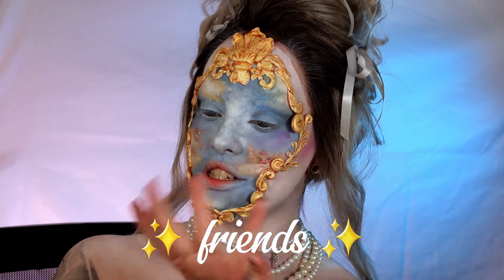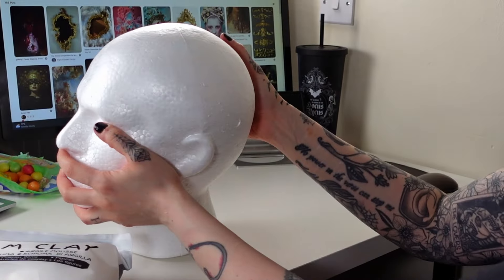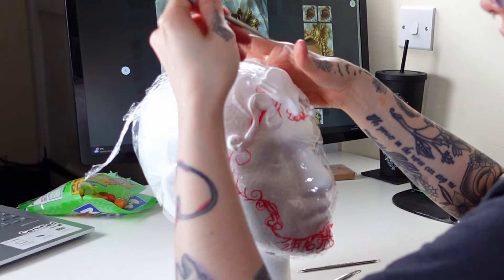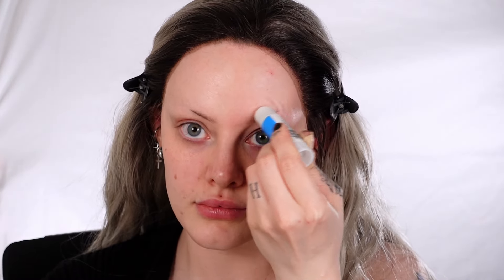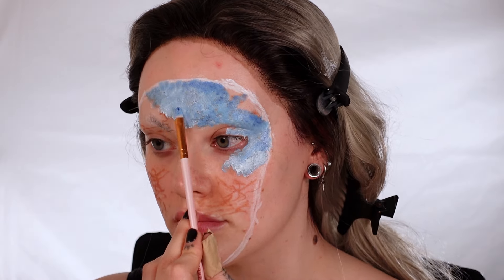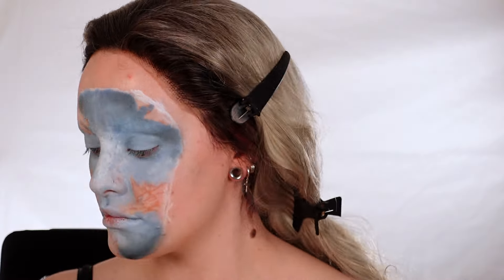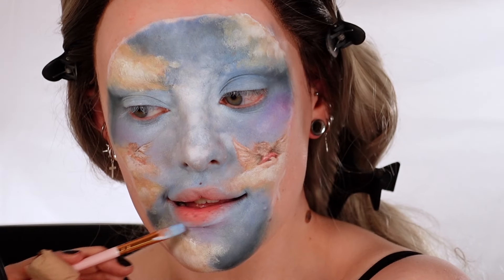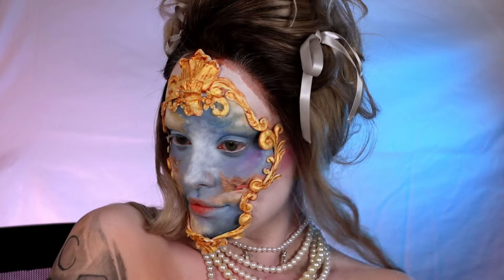ROCOCO INSPIRED Makeup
I had so many people asking about the process of this look, so I'm so happy to finally share with you a breakdown of how I put it together (learning curves and all).

I have some v big projects coming up that I'm super excited about, so keep your eyes peeled O.O

H xo